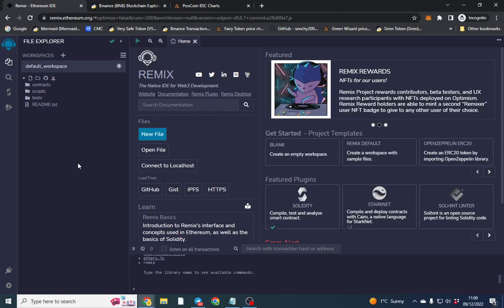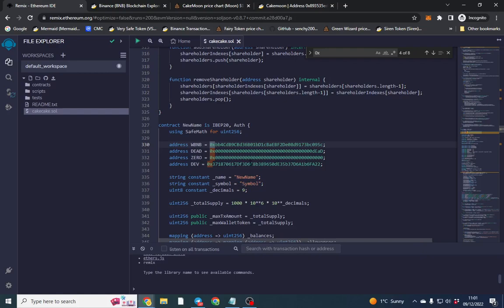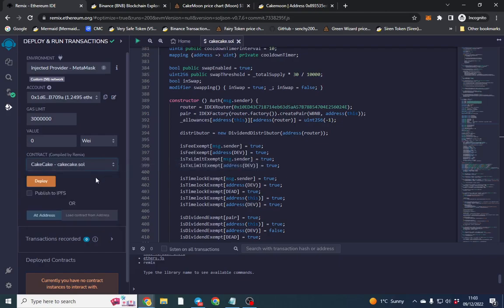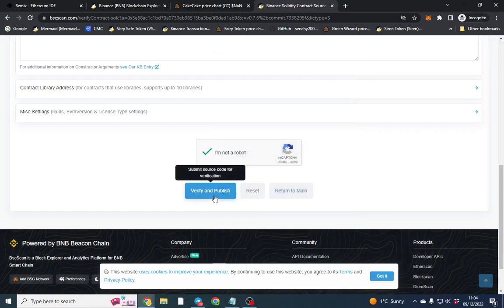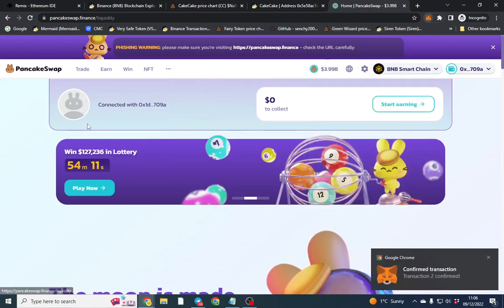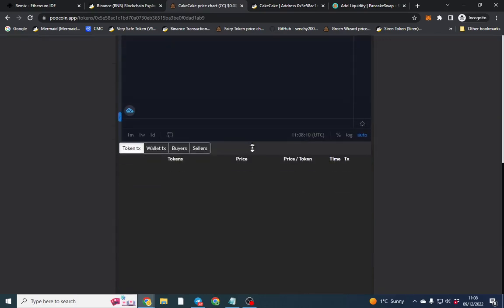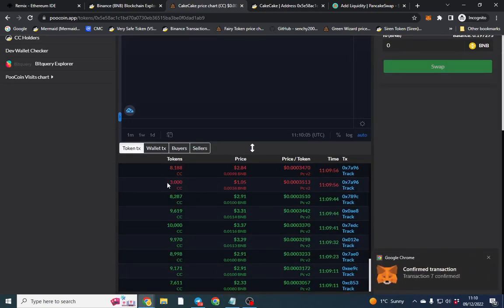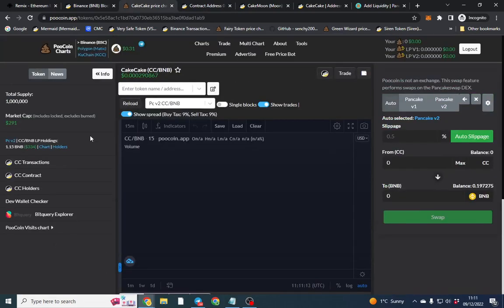How To Make Your Own Cryptocurrency For Under $15 (Cakemoon Reward Token)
In this video I show you how to make your own cryptocurrency on BSC, it takes under 10 minutes to launch and have your own token live and tradable. I also make this contract pay out rewards in cakemoon to all the holders so they can earn a passive income.